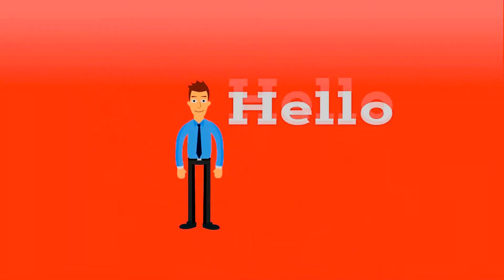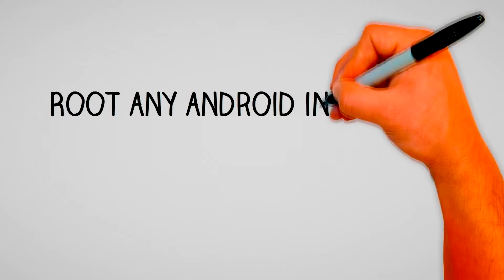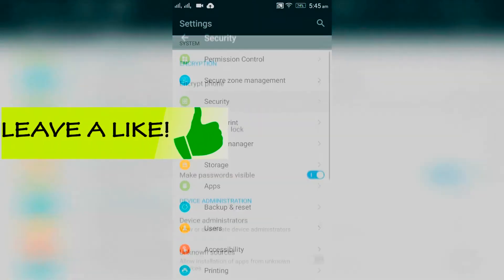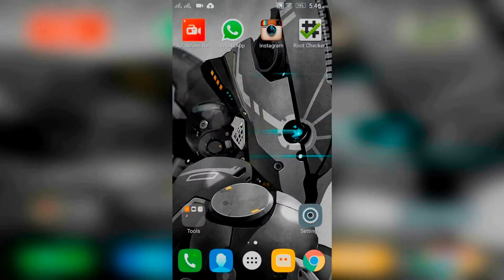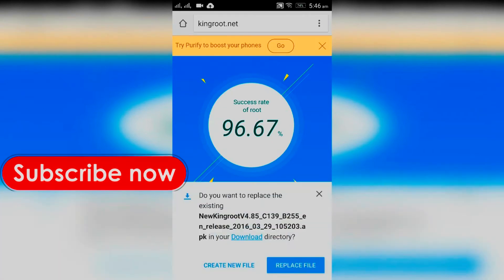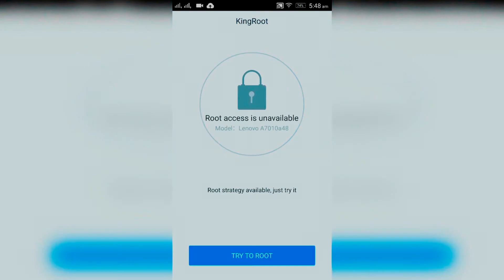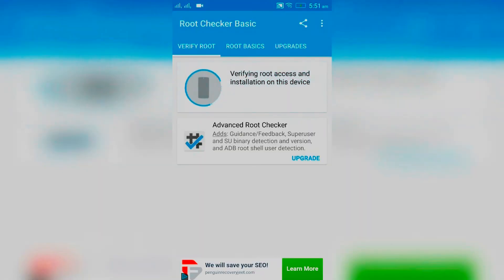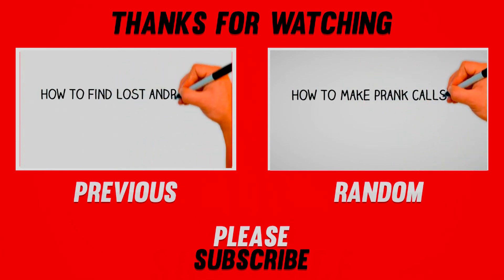How to root any android without computer in 1minute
How to root any android without computer

Do you know what is rooting?
How rooting is performed?
Which devices are eligible to perform root?
Make one thing clear that you don't need to be an expert to get root access on your smartphone.You are here because most probably you are interested in rooting your android device.Rooting is useless unless you know the advantages of it.Stay tuned :) I will show you how to perform root and what are its advantages.